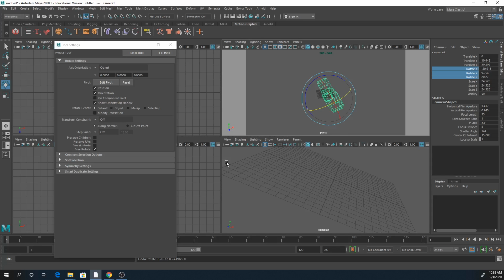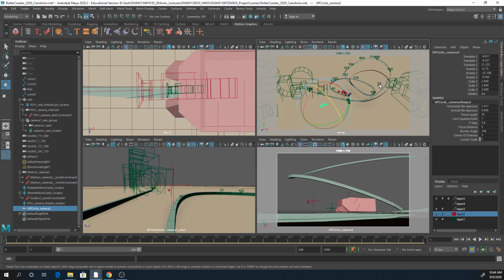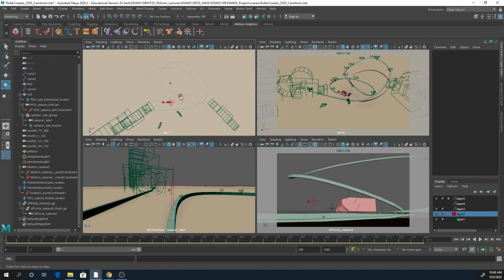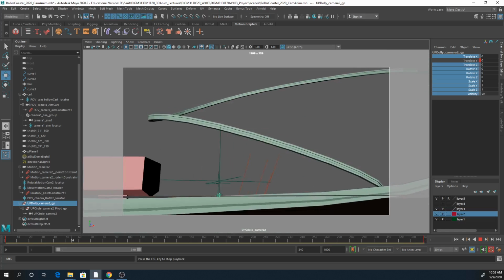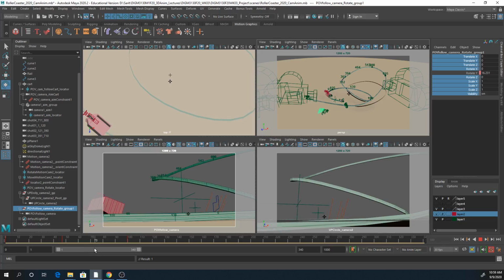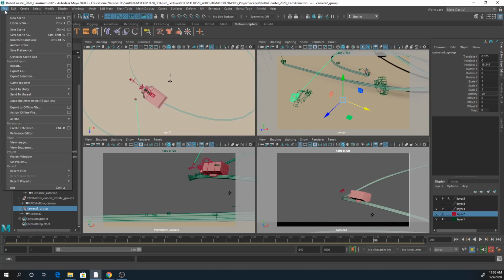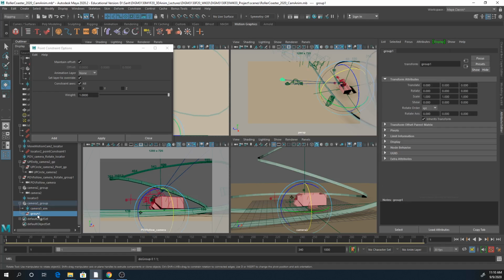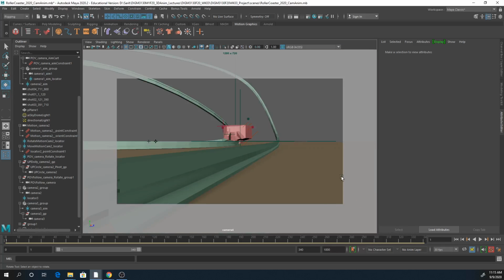DIGM3130M1F20 WK03 03 Mars Chase Files